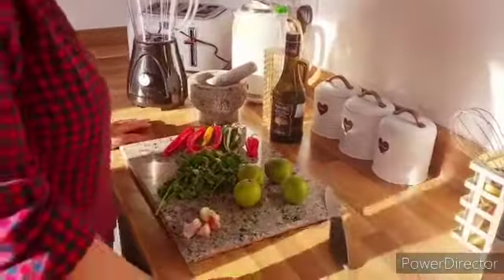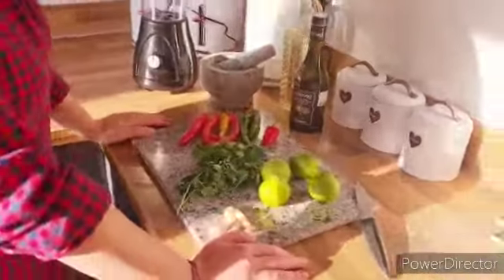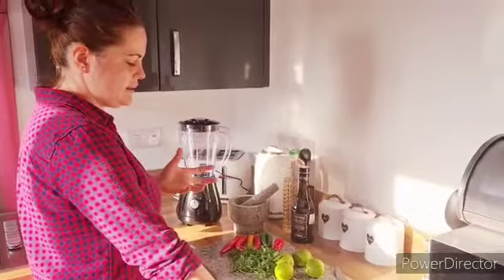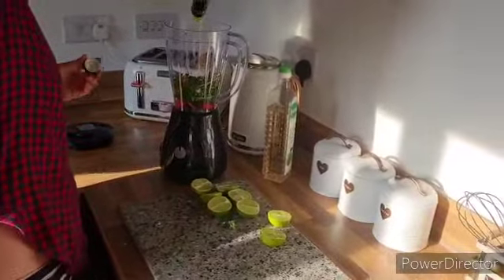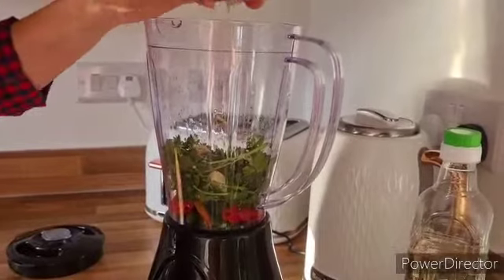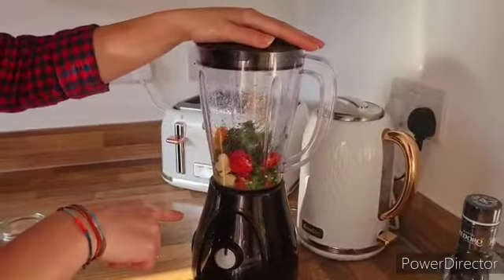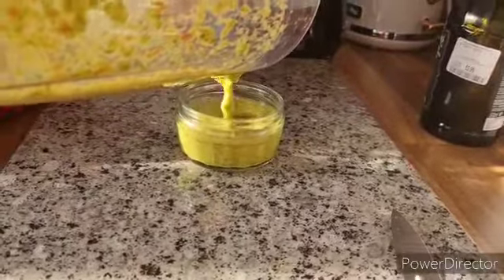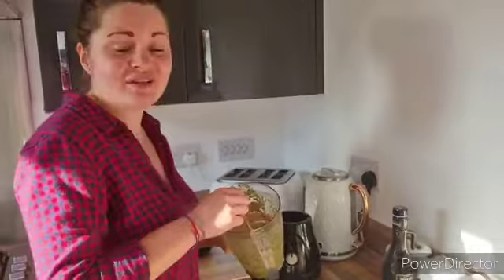THAI CHILLI SAUCE 🌶 in 2 minutes HOT HOT | prik nam pla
Our version of Thai chilli sauce.